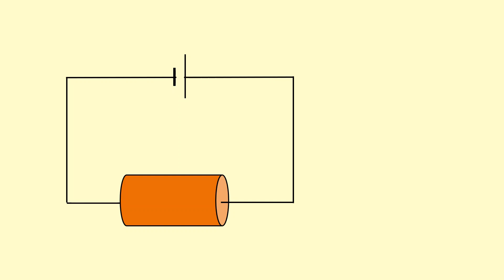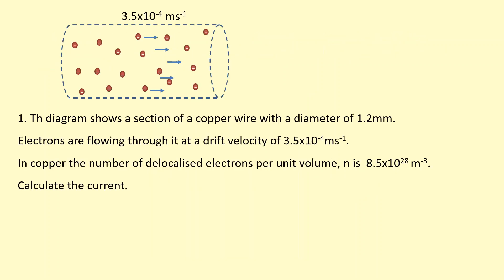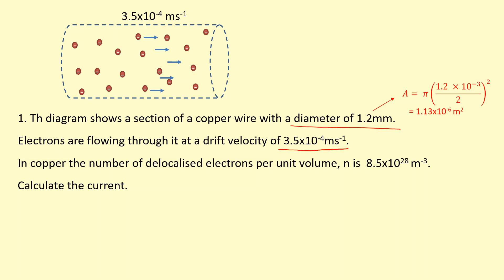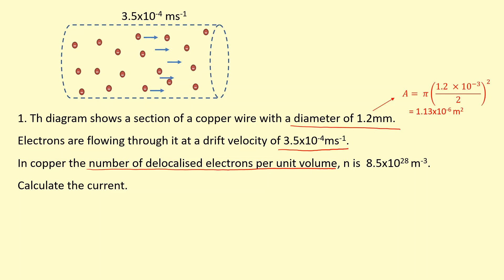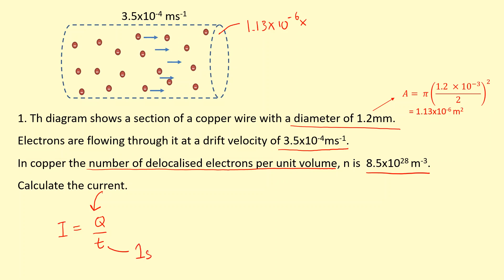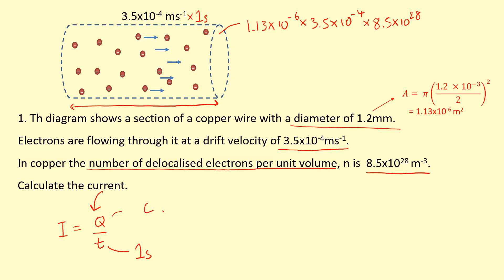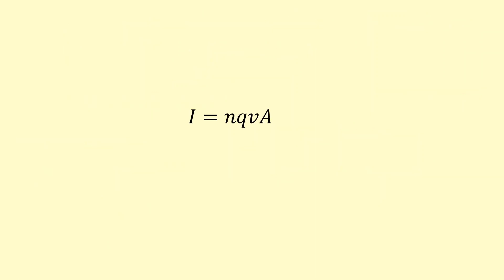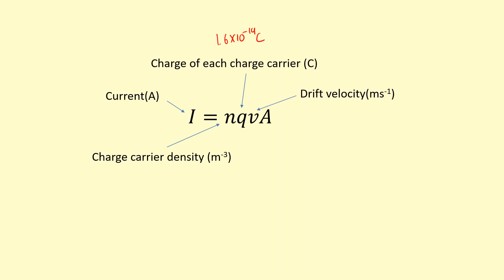3.14 How does current flow in metals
0:00 - Lattice ions & delocalised electrons
0:21 - Ohm's law
0:34 - Example calculation drift velocity
3:29 - Equation
3:39 - Questions
4:04 - Answers .